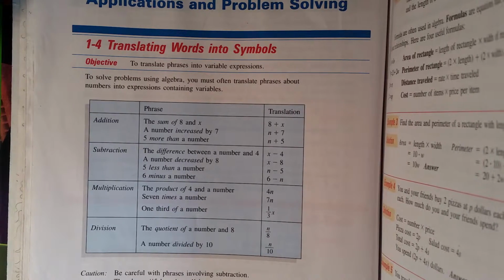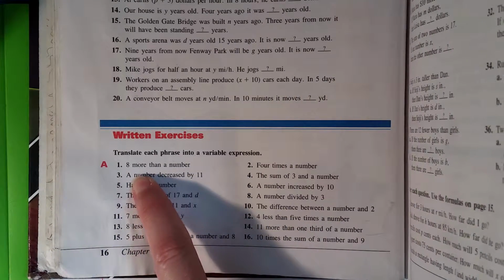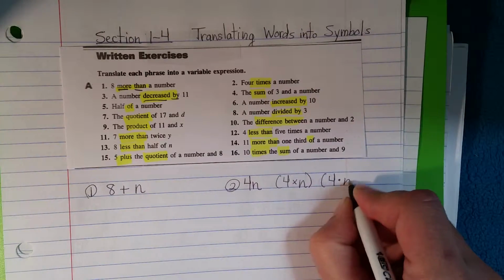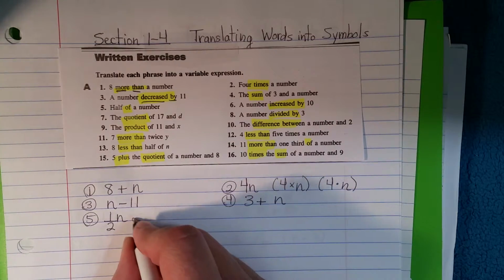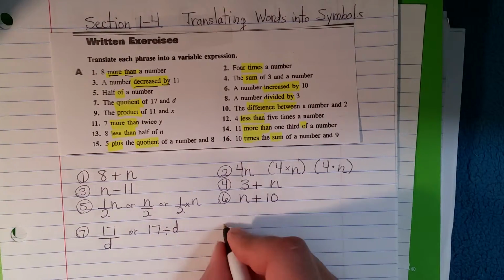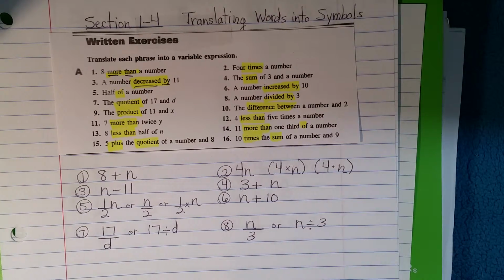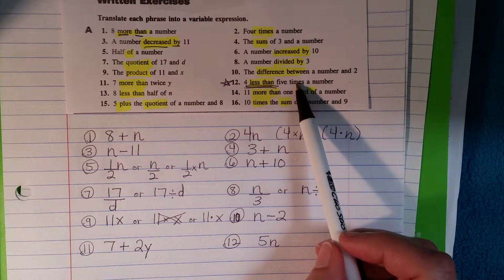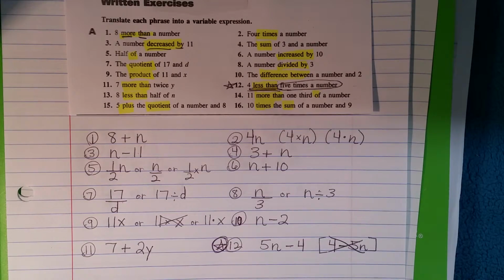Algebra 1 (Section 1-4 Translating Words into Symbols) LSchall8